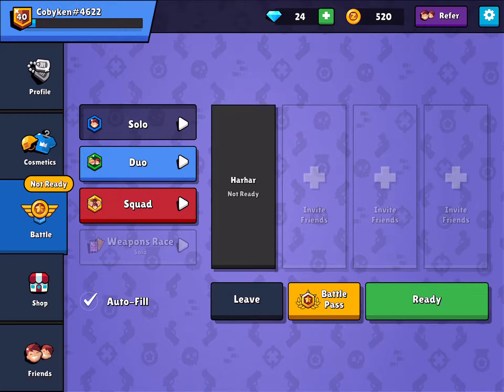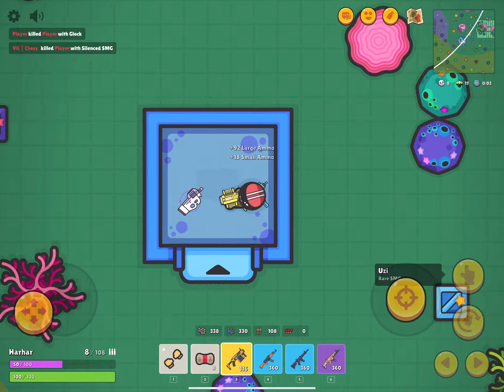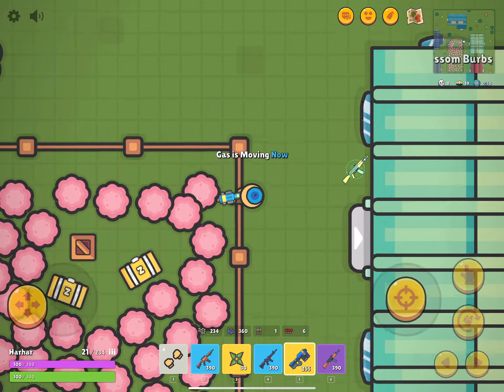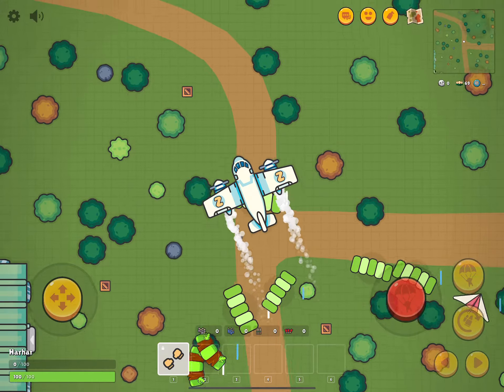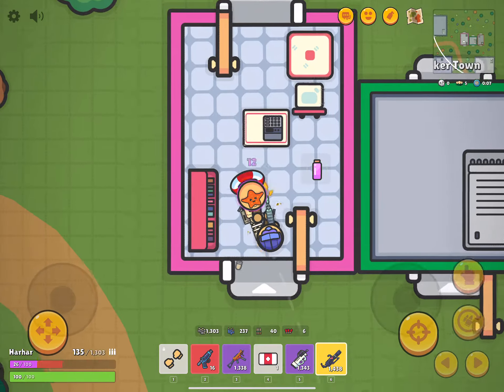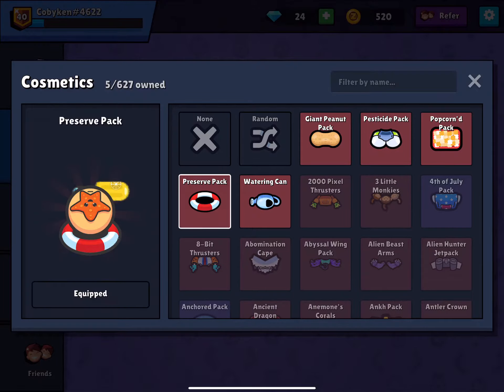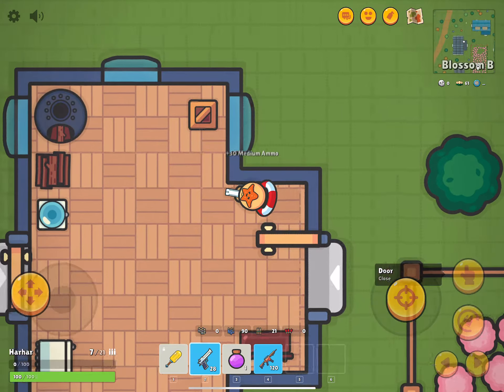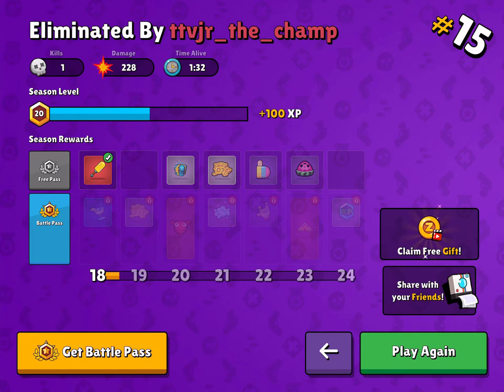ZR-8 (I WON)